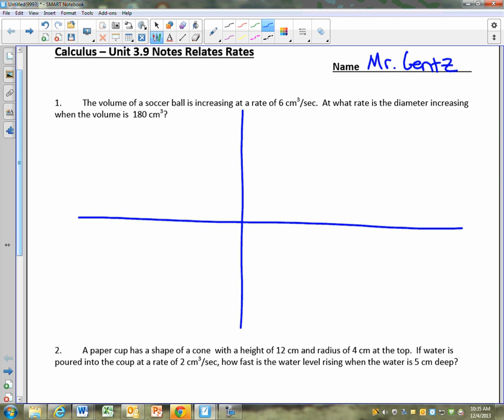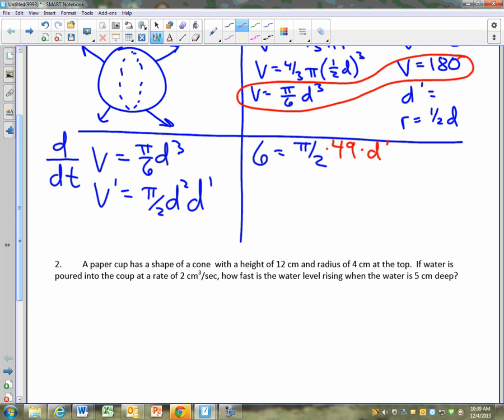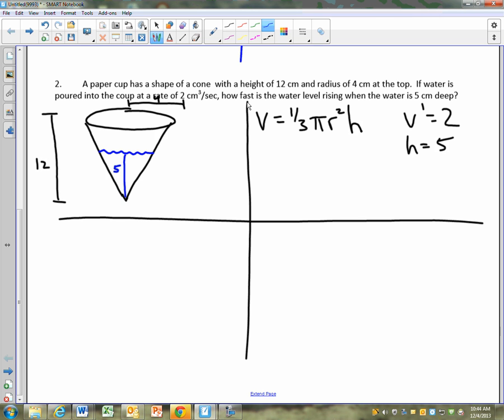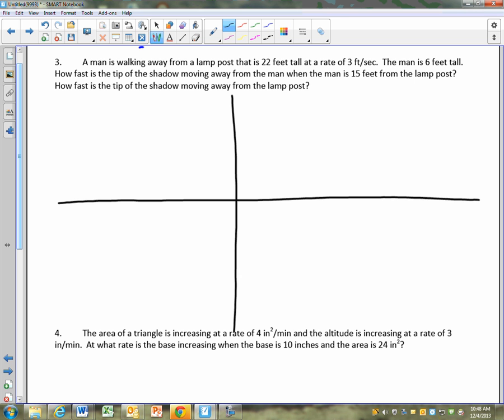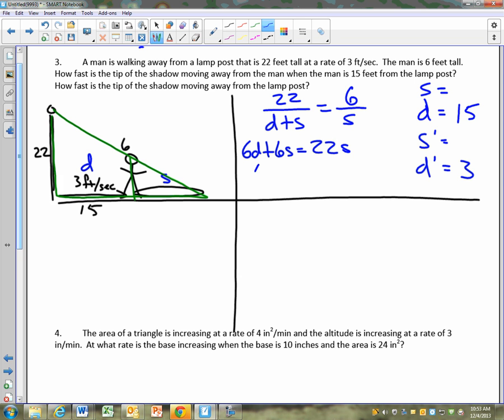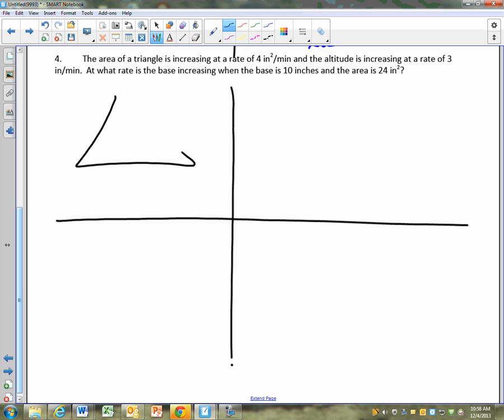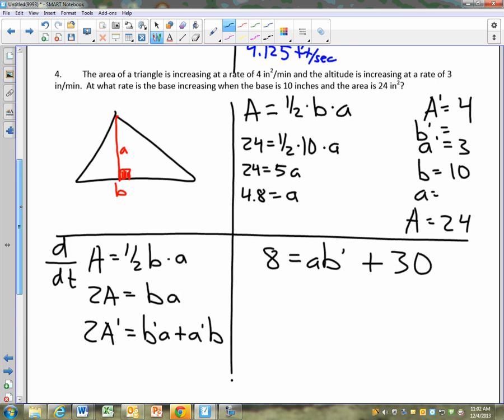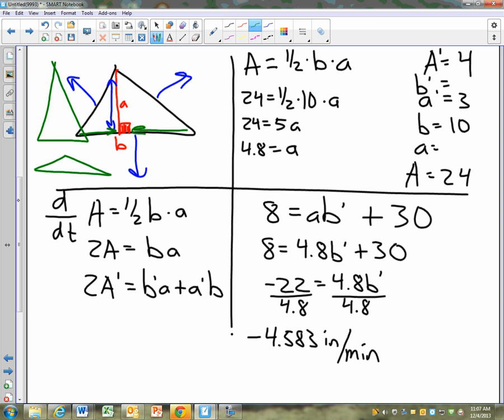Calculus Unit 3.9 Harder Related Rates Problems